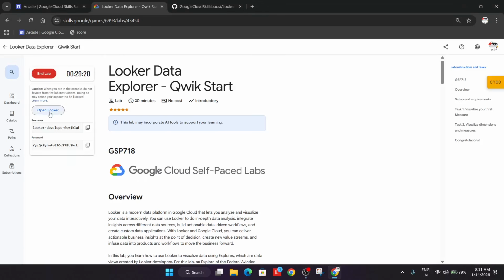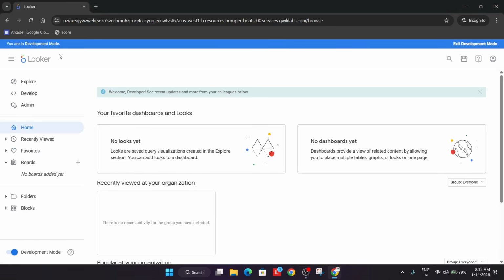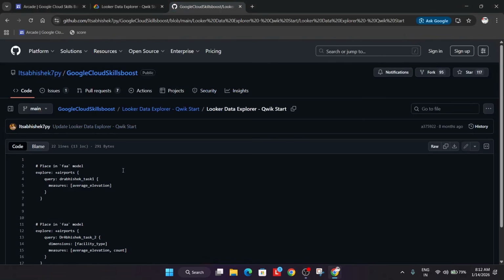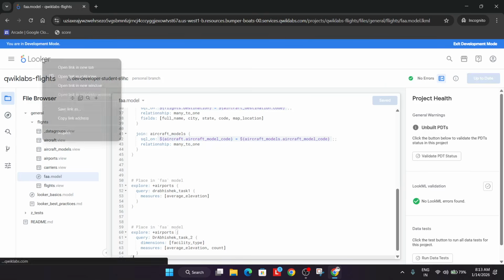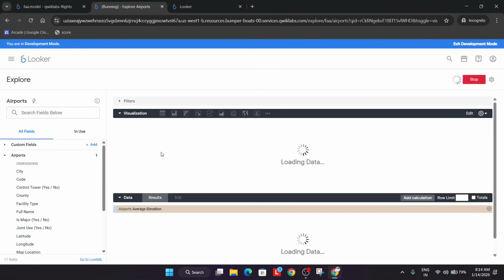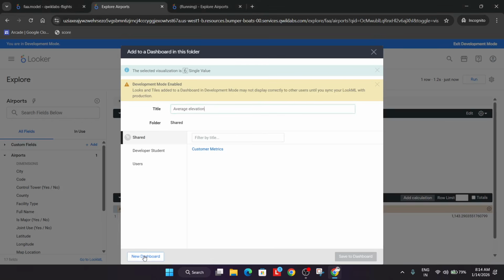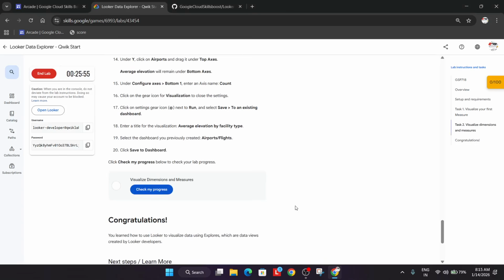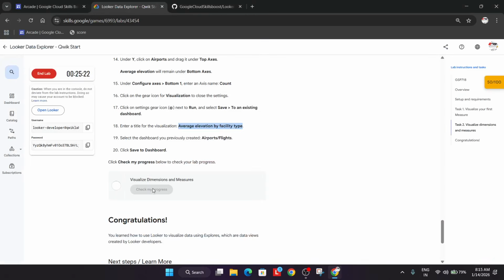Looker Data Explorer - Qwik Start | January 2026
🔍 Common Queries
qwiklabs
arcade facilitator